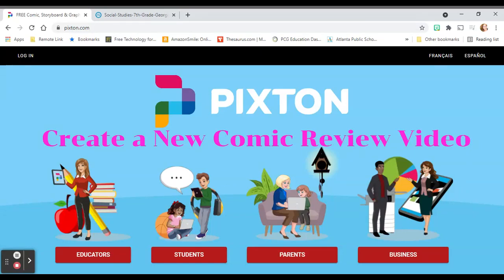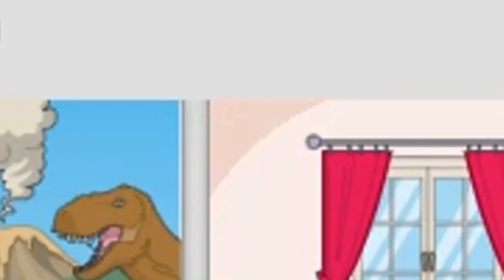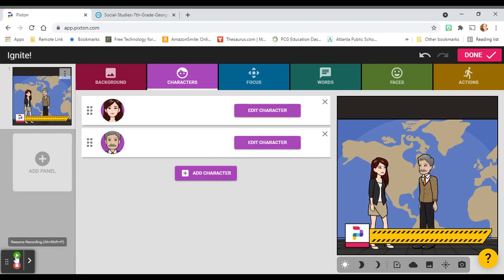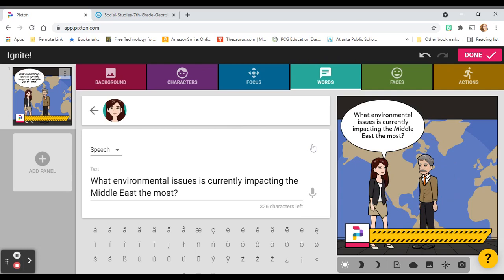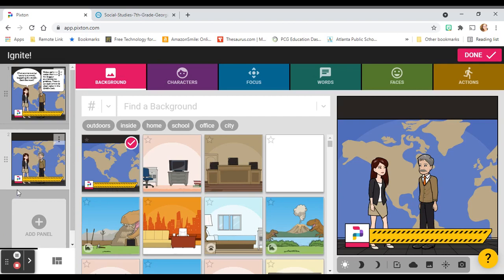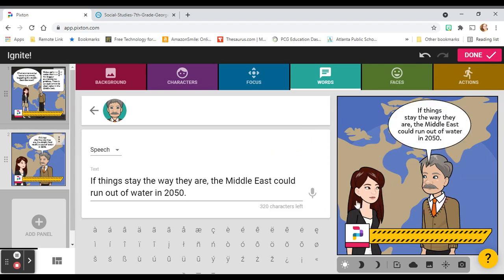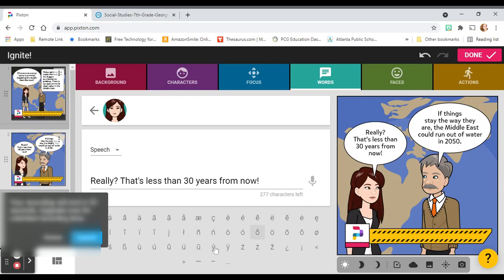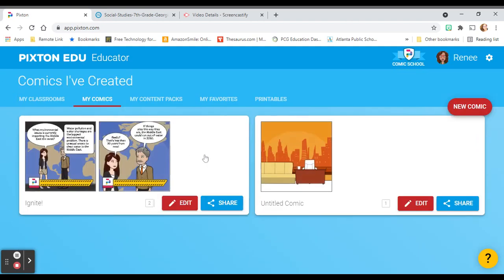Create a Comic on Pixton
Pixton is a free web application that creates comics, storyboards, and graphic novels.

This tutorial walks through the steps needed to create a 2 frame comic with character interactions.

Check out the tutorials for setting up a Pixton account and learning the basics!